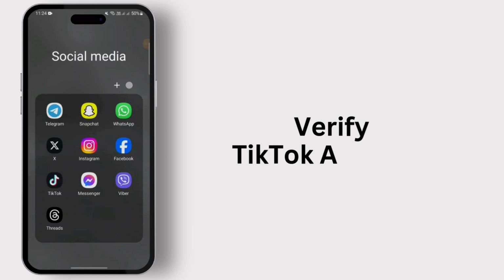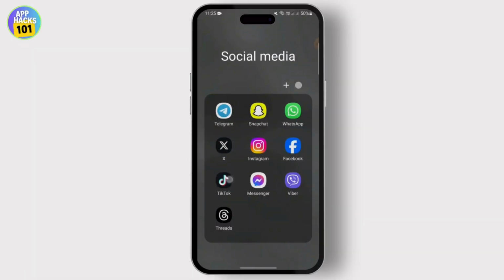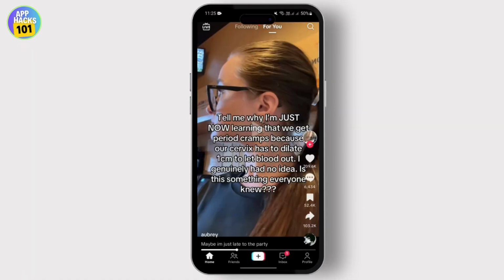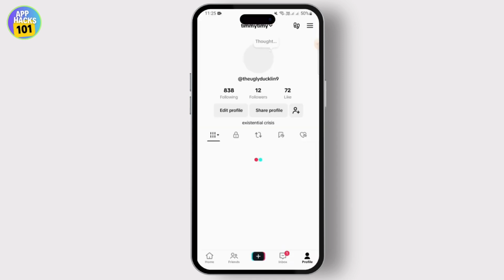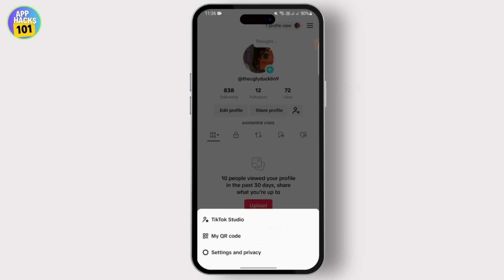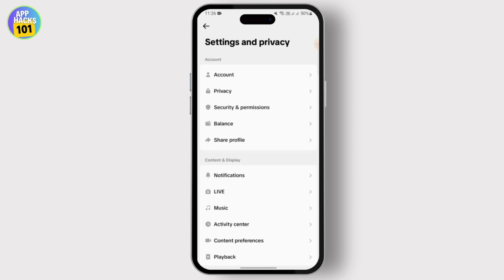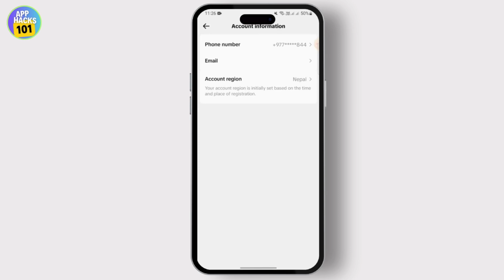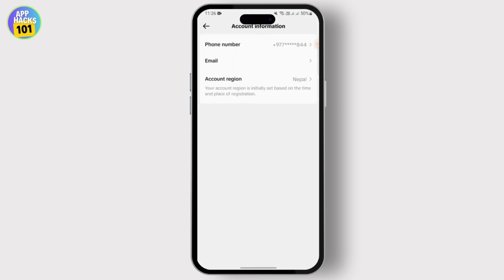How to Verify TikTok Account ?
In this video, we'll walk you through the process of how to verify your TikTok account, step by step. Whether you're wondering how to get verified on TikTok for free or without being famous, we've got tips to help you achieve that coveted verified badge!

You'll learn how to get verified on TikTok easily and apply for TikTok verification without the need for a large following. We also discuss how to get the verified badge on TikTok and explain the best practices for ensuring your account meets the verification criteria.

Timestamps:
0:00 Introduction
0:15 Step 1: Preparing Your TikTok Account
0:35 Step 2: Applying for Verification
0:50 Step 3: Tips for Getting Verified